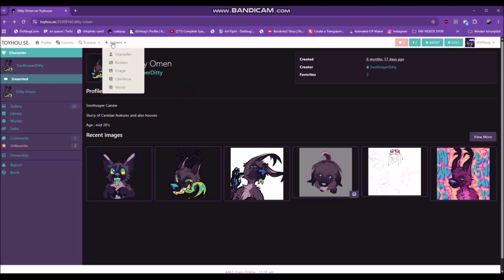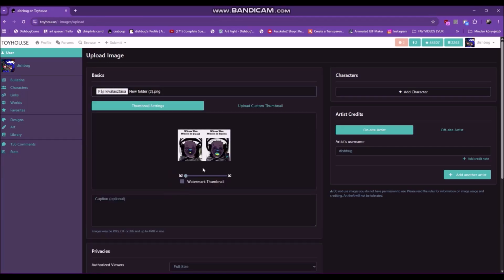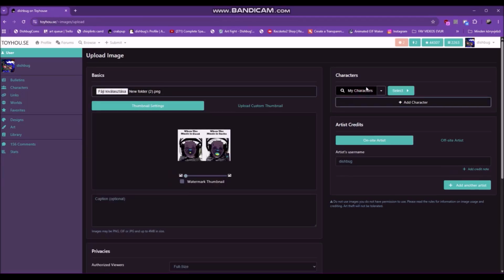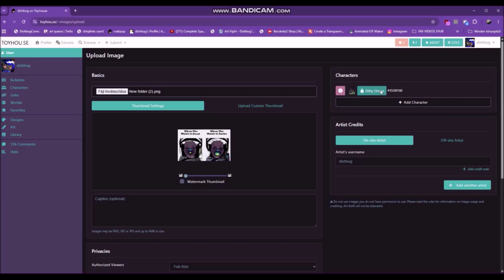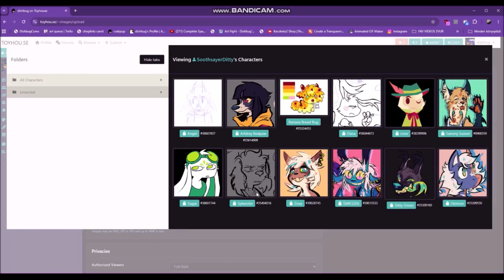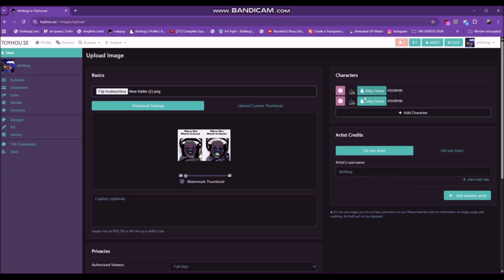how to upload images to other people's characters on toyhouse tutorial (on pc)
QnA :

Q : why isn't the image showing up in the characters gallery?
A : the user has to accept the request first! once they do, the "cancel" button will turn to a "clear" button and you'll be able to remove the notification.

Q : im on mobile, will this still work?
A : yes! the steps are the exact same. the buttons are just located slightly differently. if you know your way around the website you can follow along with this video 1:1

Q : the character isn't showing up when i input the character ID.
A : if you are sure you didn't make a typo, try waiting a few seconds or refreshing the page. even erasing the last letter then inputting it again. if it's still not working try the second method where you input the reciever's username and search through their toyhouse to find the character that way.

Q : i can't find the "transfer" page in the notifications section!
A : it'll only show up as a notification once they have accepted/cancelled the request.
you can also access it anytime by going to the right top corner which has your username, and clicking on "inbox" in the dropdown menu. it'll be on the left side of your screen, just find, then click on "character transfers"
or here's a direct link (this will only work if you already have an account)

Q : i clicked "cancel" by accident. what now?
A : you can just resubmit your request. do note the reciever will still get a notification it'll just say that the user cancelled the request.

Q : they declined my request! what now?
A : ask them, preferably.

Q : how do i make a toyhouse account? i can't find any codes :(
A : you can ask for codes or offer art in exchange for a code in the unofficial toyhouse subreddit

A : i mispoke. the website is toyhou.se

Q : why is your voice like that??
A : i clicked the 1.25% setting in windows movie maker

Q : it's hard to understand what you're saying :(
A : im sorry!! click on the subtitles, i made sure they are accurate.

Q : why is this video so choppy?
A : i have 8GB of ram plz bear with me

written instructions :

method 1 :
1. copy the reciever's character's "character ID" (the numbers in the url)
2. go to "submit image"
3. select the file you're uploading
4. click "add character"
5. click the small "v" button left side of the "my characters" text
6. select "search all by character ID" in the dropdown menu
7. paste the character ID into the "search by ID" box with the hashtag on the left side of it
8. if you did it right, a small box will appear below it with the characters name, icon and character ID, click it if it's the character you were looking for
9. scroll down and submit image
done!

method 2 :
1. copy the revievers username
2. go to "submit image"
3. select the file you're uploading
4. click "add character"
5. click the small "v" button left side of the "my characters" text
6. select "select from other user's characters" in the dropdown menu
7. type in their username in the box that appears on the right side of it with the person icon and click on the arrow button
8. find the character you're looking for (might be more difficult if they have a lot of characters.) if you can't find the oc, look on the left side of the pop-up with the "folders" text at the top and recheck which folder the character you're looking for is located in (in a second window)
9. click the character you were looking for
10. scroll down and submit image
done!

programs used :
-bandicam
-windows movie maker
-kdenlive